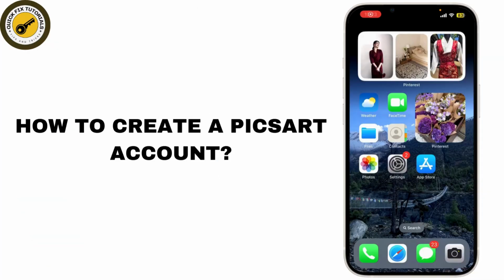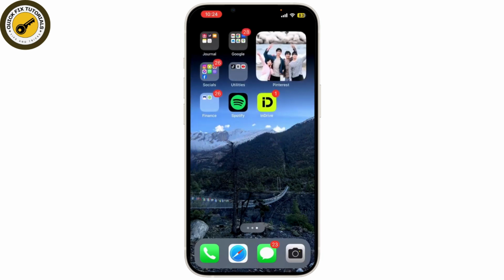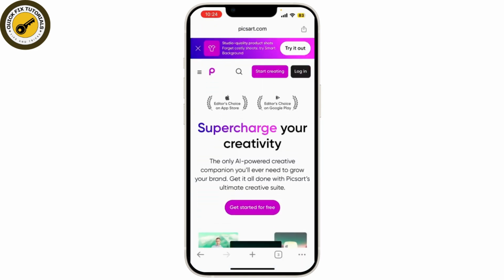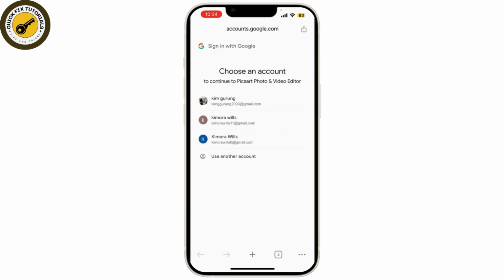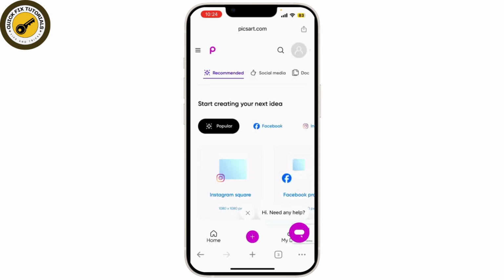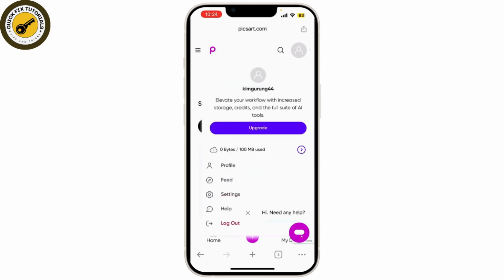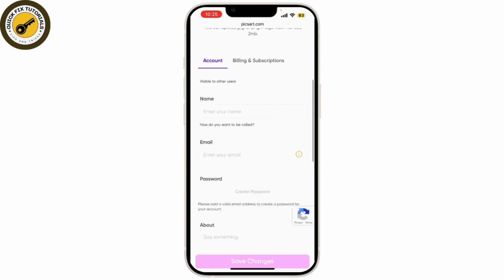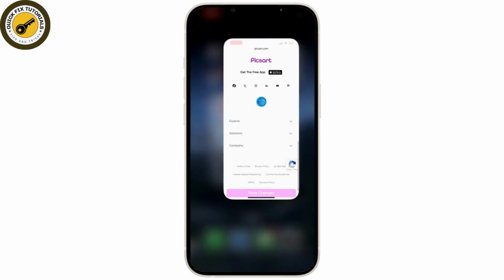How to Create A Picsart Account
Quick Guide on How to Create A Picsart Account. Easily Learn How do I verify my Picsart account with the help of this guide.

In this video, we’ll guide you through the process of creating a Picsart account. Whether you want to enhance photos, create stunning graphics, or explore all that Picsart has to offer, this tutorial will help you get started quickly. Follow these simple steps to set up your account and start using Picsart today.

picsart sign up, create picsart account, how to create a picsart account, picsart registration, picsart tutorial, sign up for picsart, picsart account setup

Chapters:
00:00:00 - Introduction
Learn how to create a Picsart account with this easy tutorial.

00:00:10 - Open Browser
Open your web browser and navigate to the Picsart website.

00:00:15 - Start Registration

00:00:25 - Choose Sign-Up Method
Select your preferred sign-up method: email, Google, Facebook, or Apple.

00:00:35 - Sign Up with Google
Tap on "Sign Up with Google" to create your account.

00:00:45 - Skip Premium Offer
Decide whether to start a 7-day free premium trial or skip this step.

00:00:55 - Profile Created
Your Picsart profile is now created.

00:01:05 - Update Profile Information
To update your profile, tap on "Profile" and add your photo, name, email, and password.

00:01:15 - Conclusion